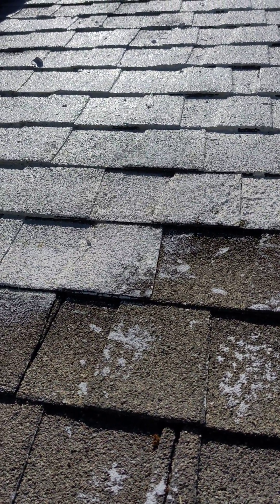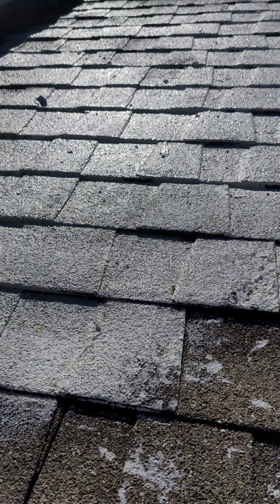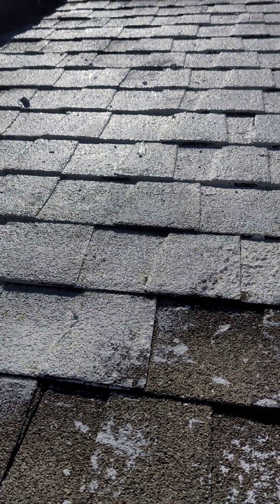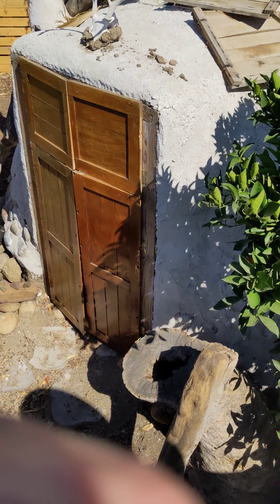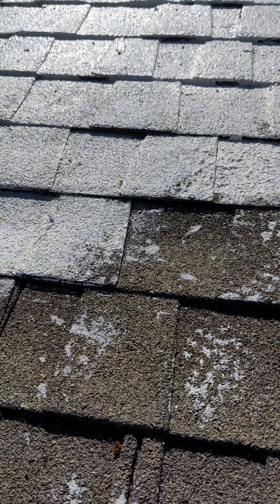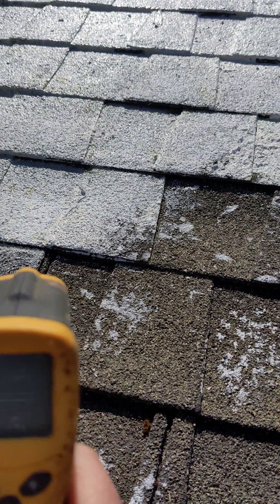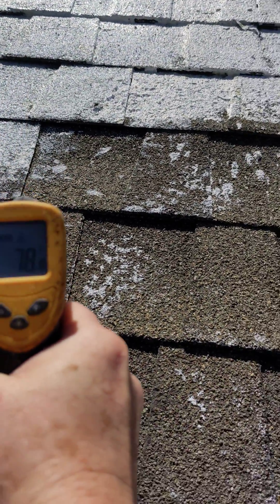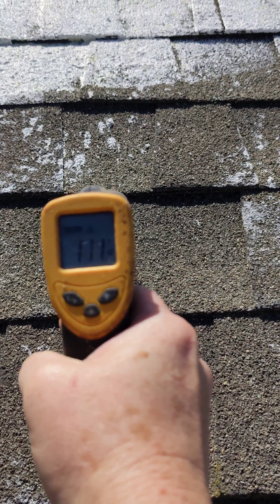Does painting a roof white to stay cool work?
This is a fast experiment to see of a whit roof stays cooler in summer.  The results are...